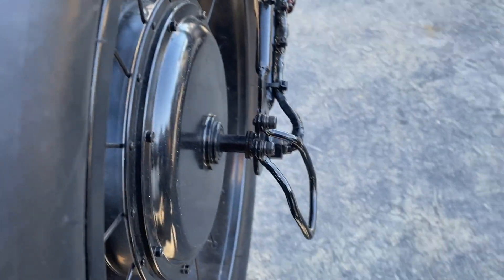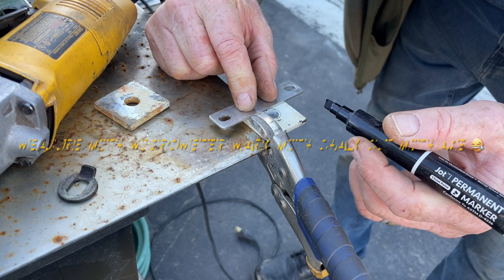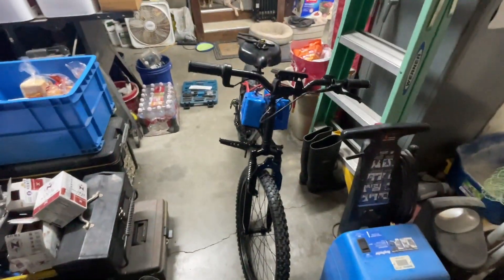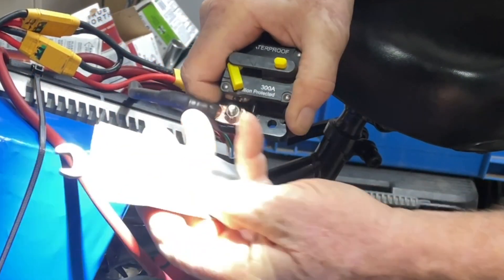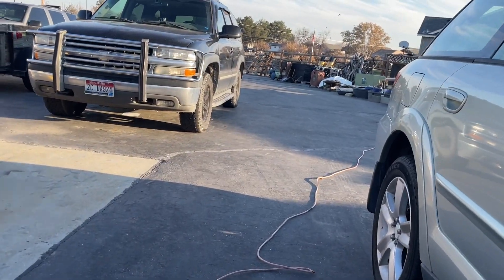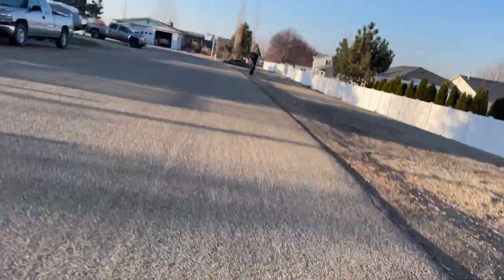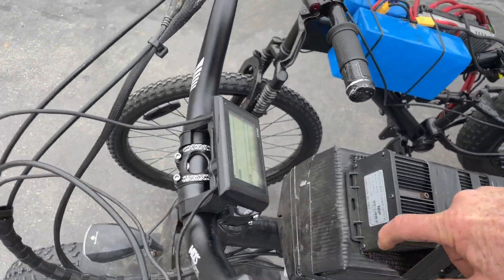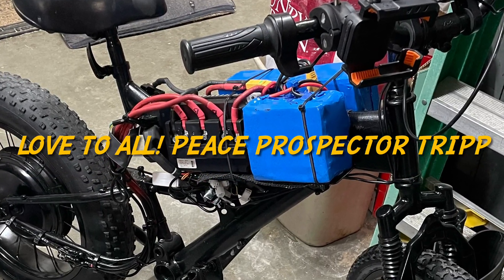DIY Electric 72v 80a EZ Fat Rider gets Torque Arm Beef and a Circuit Breaker.. Yep She Flys!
Hello all,

My DIY Electric 72v 80a EZ Fat Rider needed a Heavy Duty Torque Arm modification and a Circuit Breaker / Battery cut off.
And yes She definitely Flys!

torque arm
72v 80a